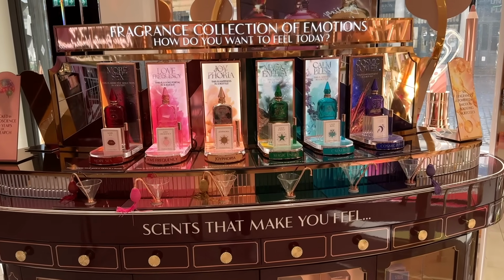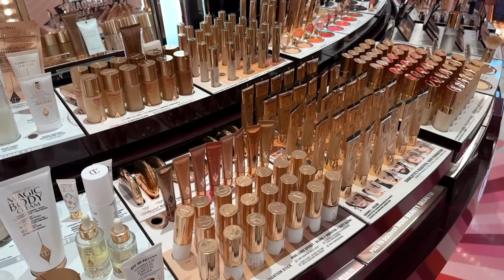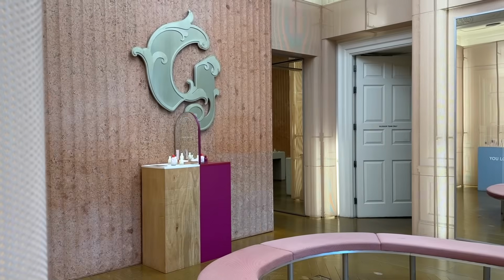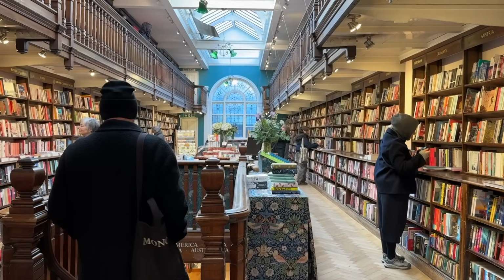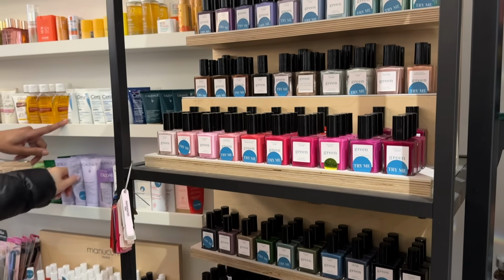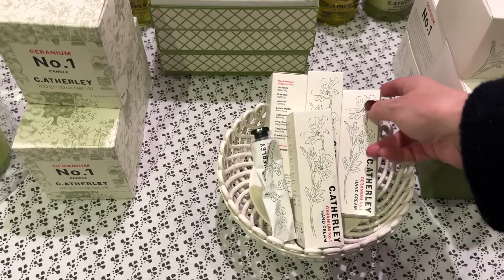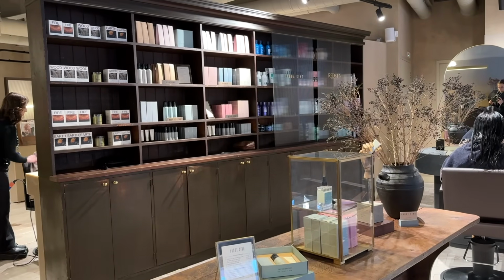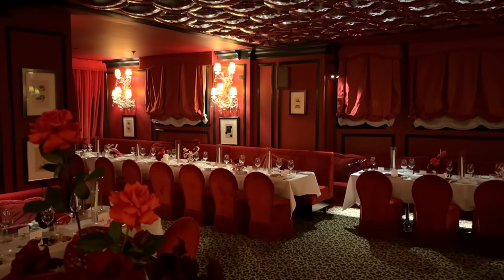Matilda on Tour: Charlotte Tilbury and Glossier, New Scents and British Brands | London Travel Vlog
Welcome back to another travel vlog! In this busy London episode, we’ll visit Charlotte Tilbury’s biggest store and the most popular Glossier location in the world, before moving onto some hidden gems in Marylebone, a geranium-themed body brand and a Larry King hair appointment and fitting for a special event! More to come from London and Paris soon.

Matilda x